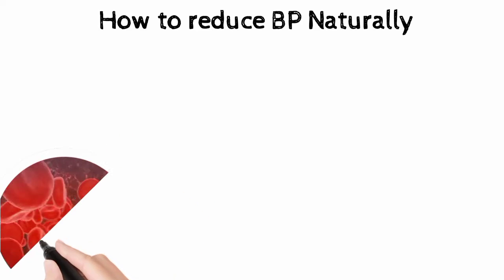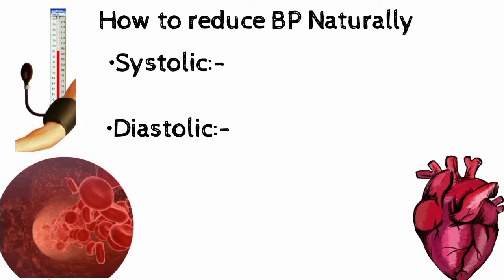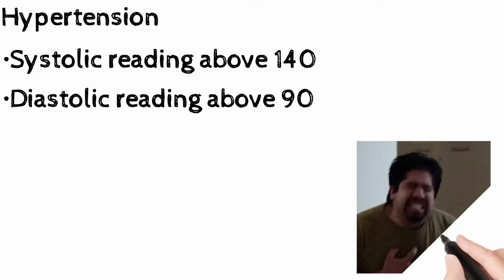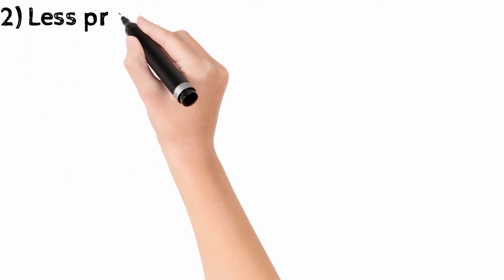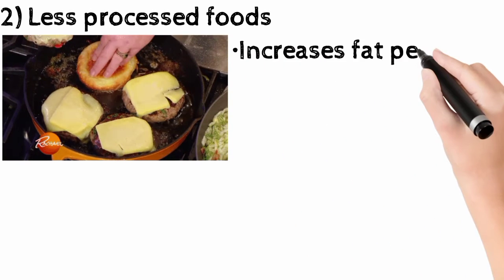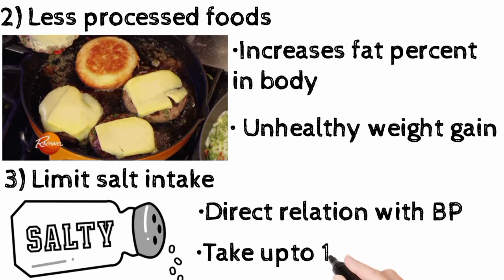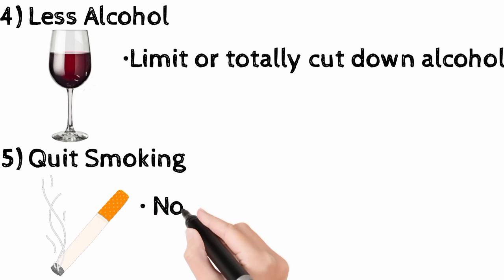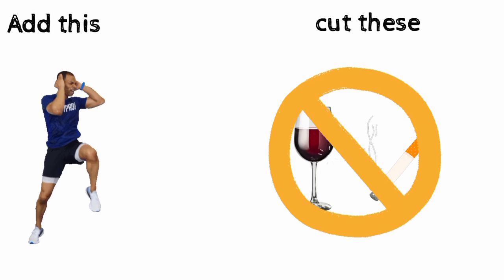Control BP naturally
Hello friends in this video we will see how you can control your BP naturally and without medications.

GIVEN BELOW IS THE LINK TO MY WEBSITE WHERE YOU CAN SEE TOP 5 HEALTH PRODUCTS ALONG WITH THEIR DETAILS AND WHY YOU SHOULD BUY THAT PARTICULAR PRODUCT.